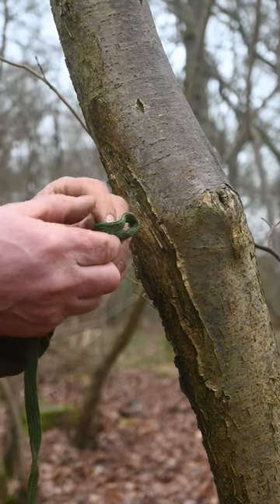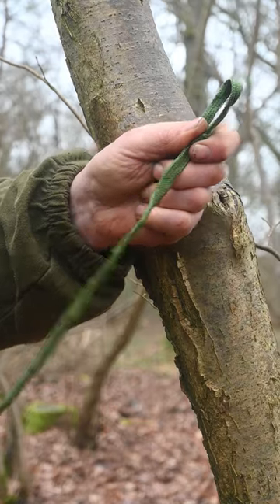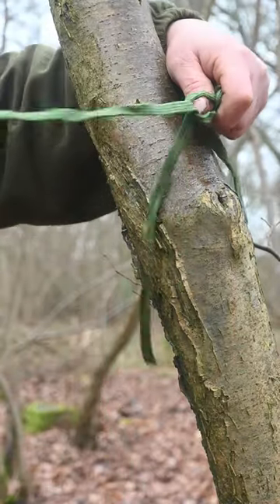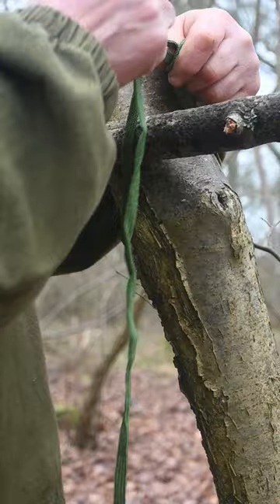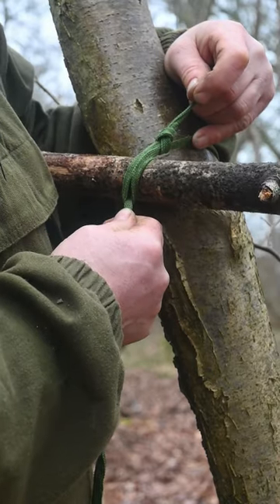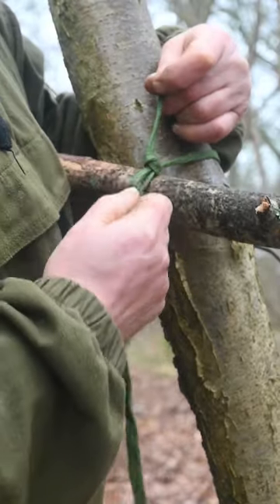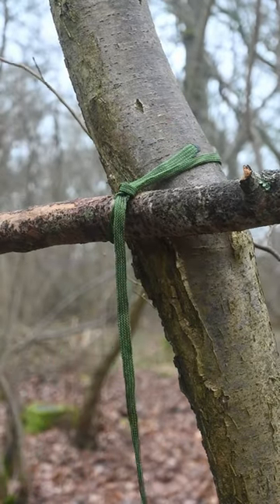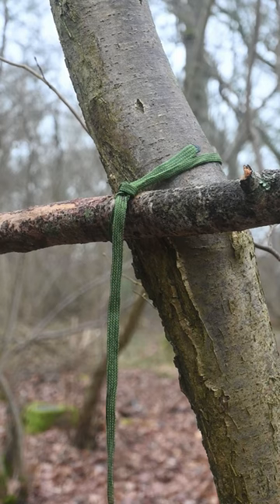Bushcraft Knots_The Cinch / Ratchet Knot.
A zip tie for the woods, use it everywhere to quickly loop things together but be warned, its not the easiest to undo again so dont use your best rope.  great for locking together survival shelters using bank line or thin chord.